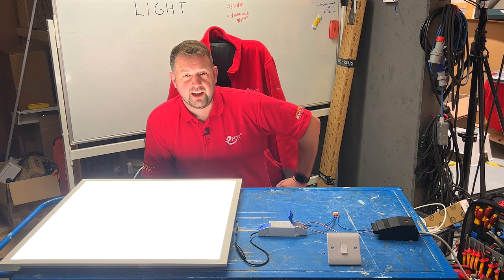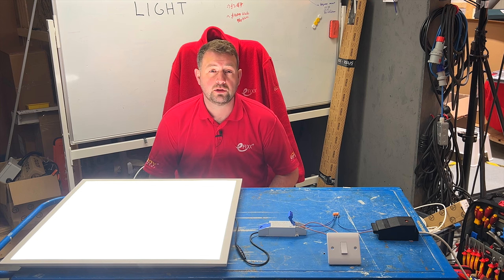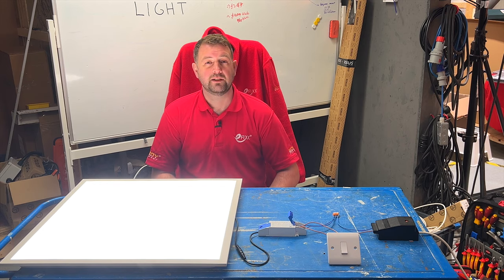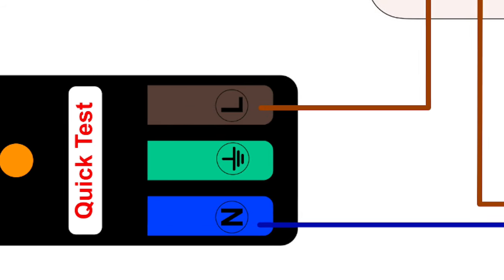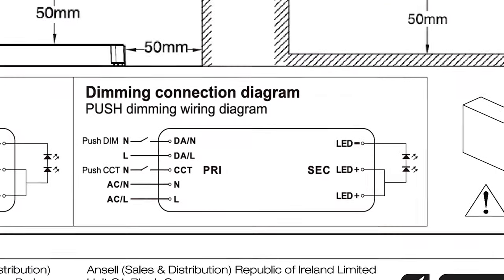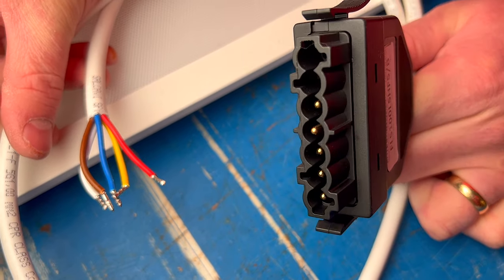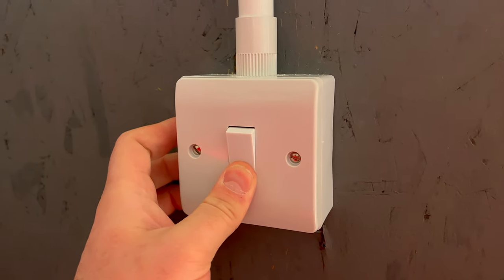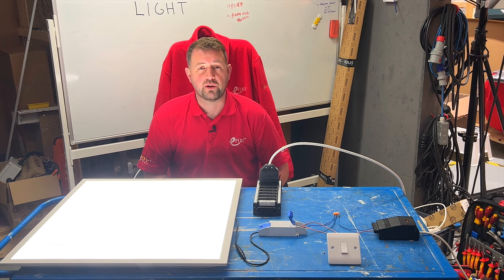Discover the FREE LED Dimmer Switch - SwitchDIM, TouchDIM, PushDIM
Did you know that many DALI LED drivers come with a built-in dimming feature for smooth control of light levels? With Touch Dim, Switch Dim, or Push Dim options, you can easily dim LED lighting without the use of an external control system. Just a simple push-to-make switch is all you need.

Perfect for small lighting setups in offices, conference rooms, or, as shown in this video, for creating an LED tape feature wall.

00:00 The secret dimming function
00:30 SwitchDim, TouchDIM or PushDIM
01:20 How does it work?
01:45 Wiring Connections
02:32 Beware!
3:10 Using on multiple drivers
3:50 Ideal for small projects
4:14 More about DALI lighting control